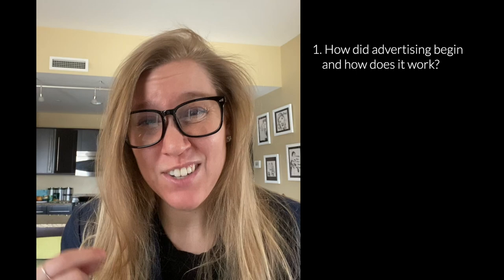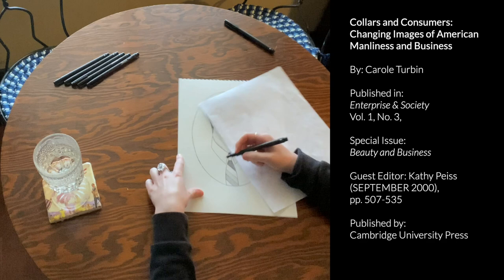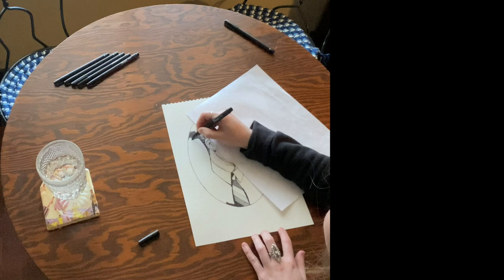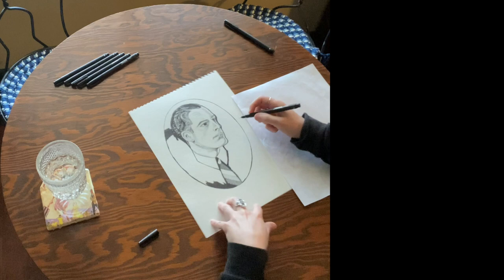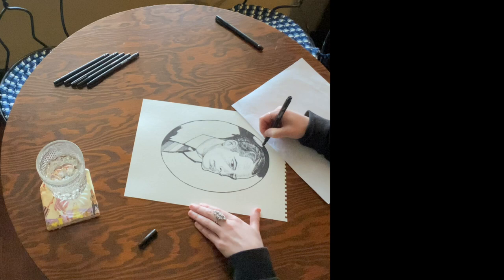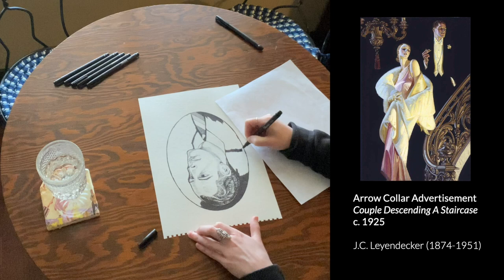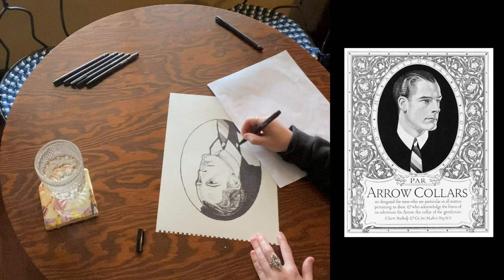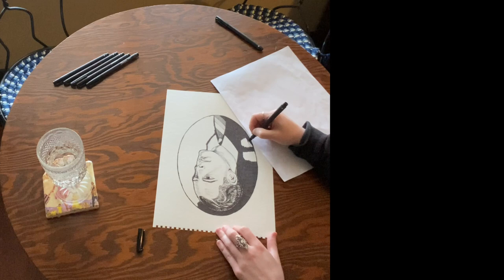Sketchatorian (Episode 2) - J.C. Leyendecker "The Arrow Collar Man" - Part 2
Join arts and cultural historian Skylar Smith for this series of snappy virtual art experiences. Skylar makes big topics bite sized with her witty thoughts on the evolution of American identity, branding, politics, women’s rights, and gender identity. Along the way, Smith draws for you,  inspired by early- to mid-century illustrations paired with new captions to provide a contemporary twist. Draw along or just enjoy the ride!

For this installment, Sklyar focuses on the image of the "perfect man"  through a look at a significant branding enterprise —the “Arrow Collar Man,”  illustrated by J.C. Leyendecker.